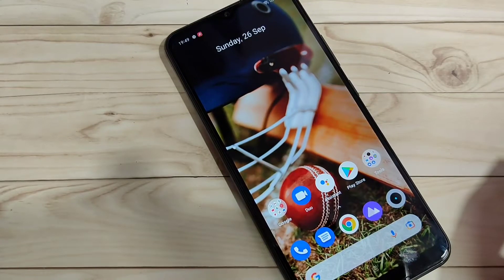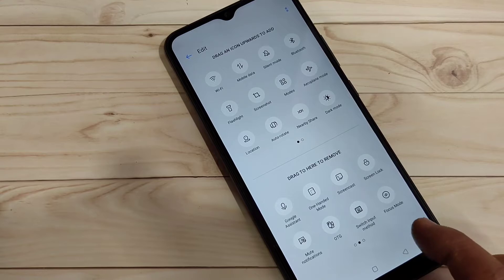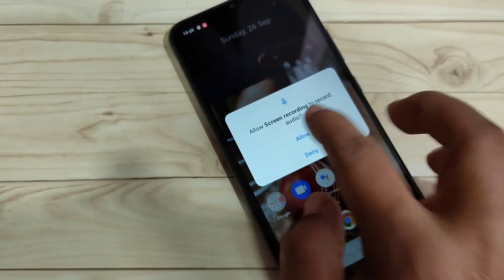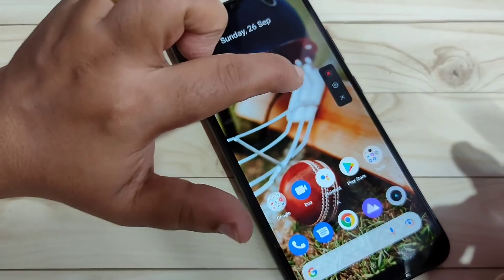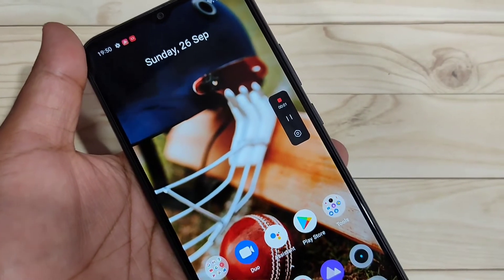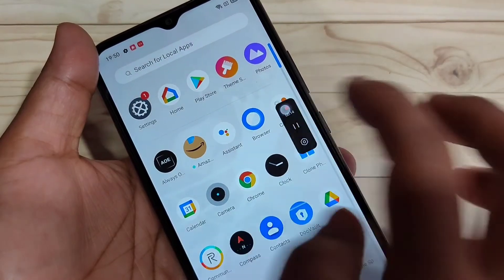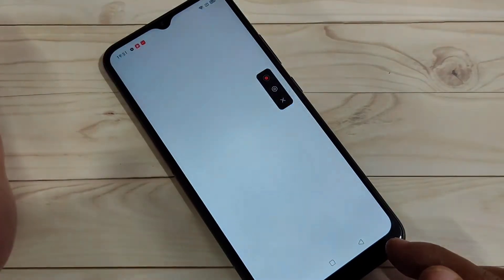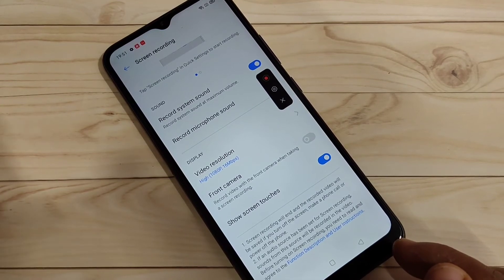Realme Narzo 50i | How To Do Screen Recording in Realme Narzo 50i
Hi friends this video shows you that " How to do screen recording in Realme Narzo 50i "